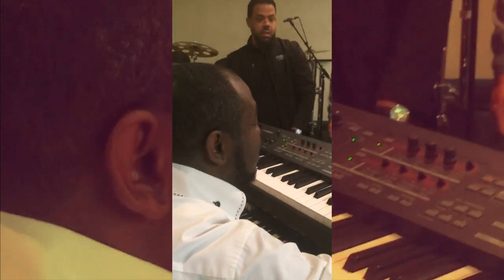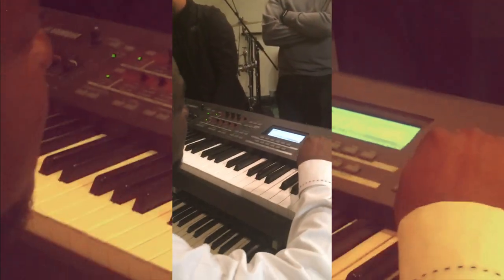Brandon McCrae's Review of The WP ORGAN PEDAL HOLSTER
McCrae  demonstrates and talks about how the WP ORGAN PEDAL HOLSTER is AMAZING!!!